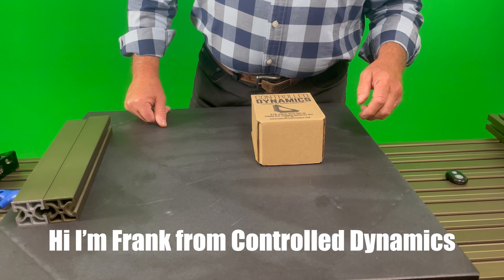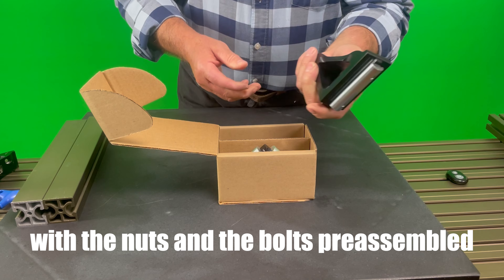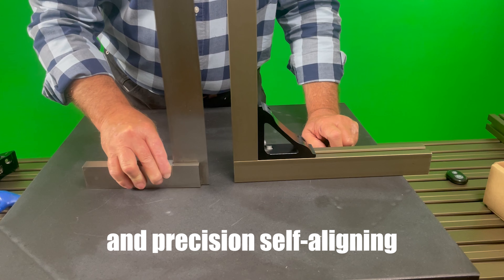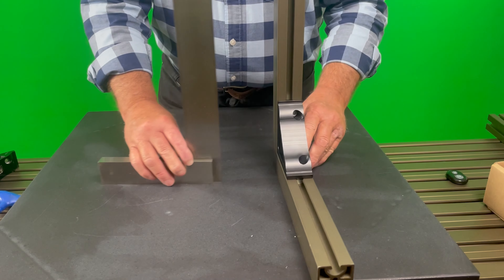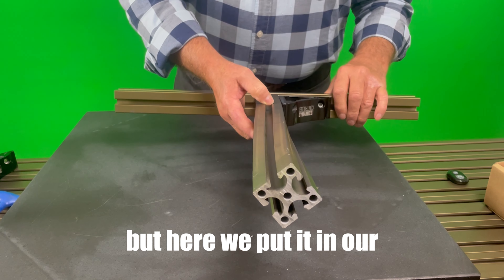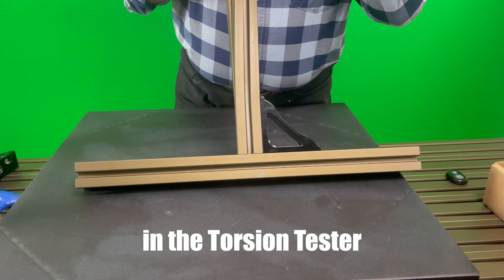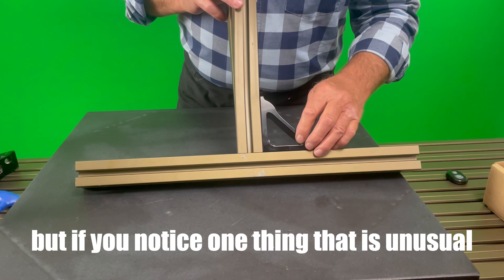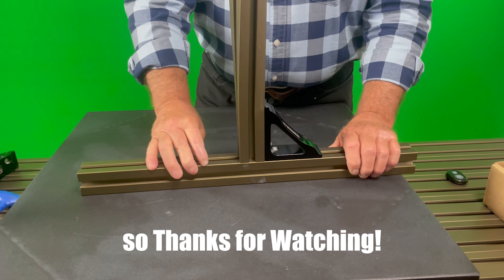Heavy Duty Corner Bracket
Here's a look at Controlled Dynamics 40MM Heavy Duty Corner Bracket